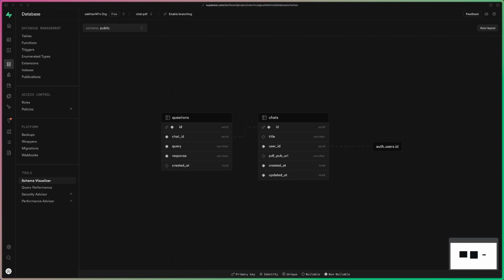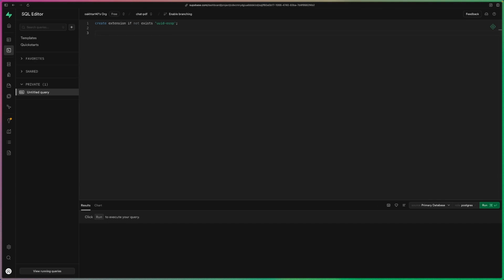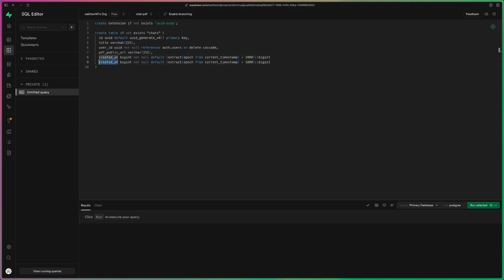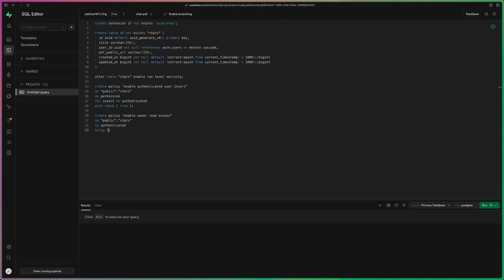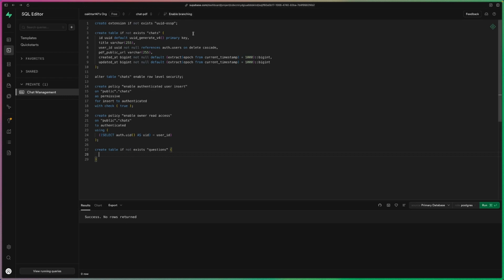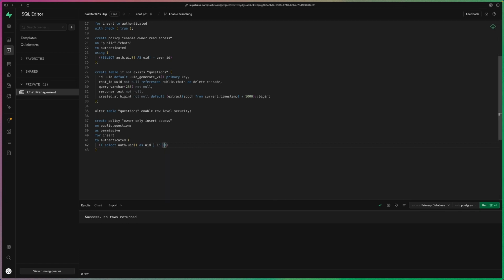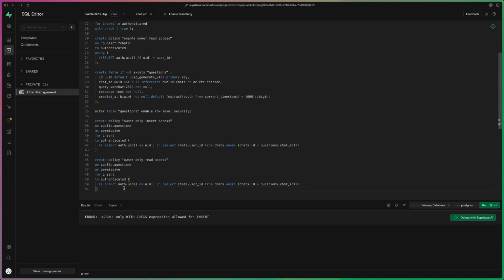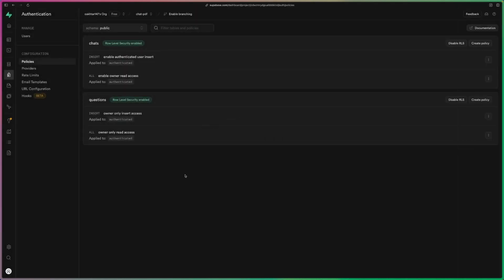Full Stack PDF Chat RAG App (Langchain / Supabase / Svelte / OpenAI) | #4 Database Schema Supabase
In this video of the series, we set up the database schema in Supabase. We define the necessary tables and relations and also set up row level security to keep our data safe from unauthorized access.